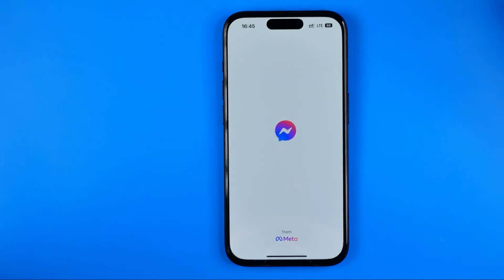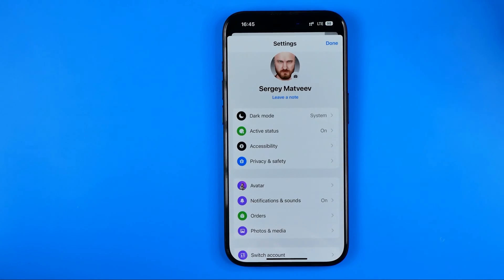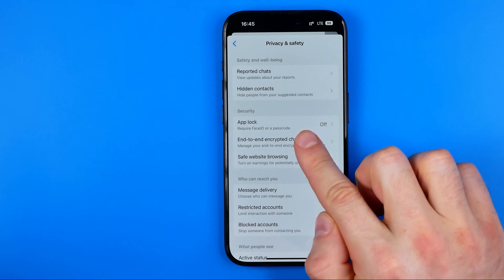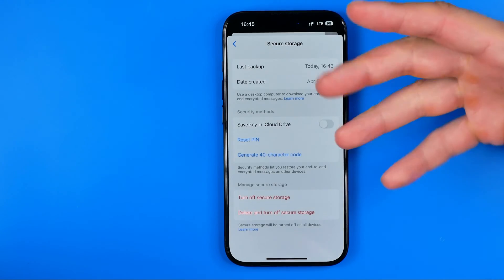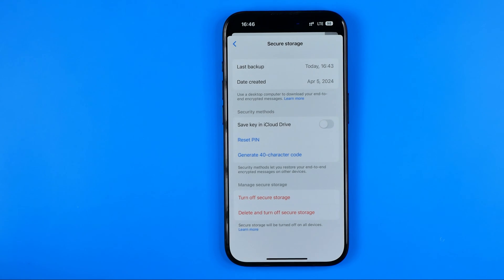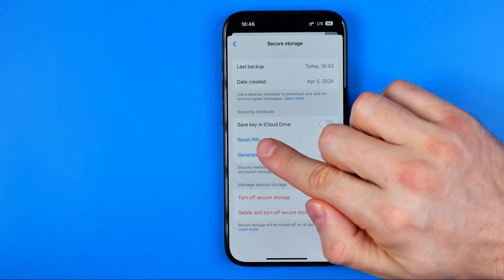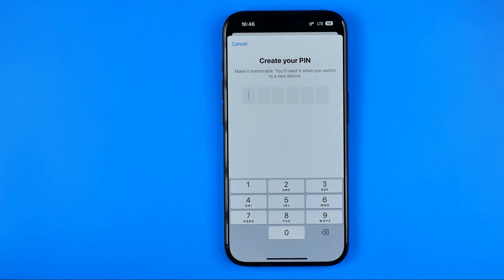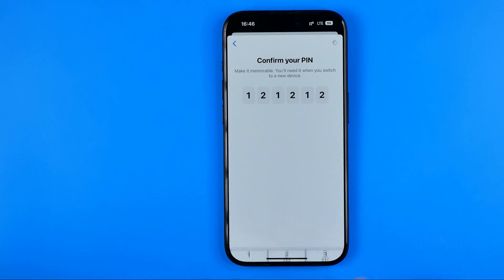How to Change Pin on Facebook Messenger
Here's how to change pin on facebook messenger! In this video I will show you how to change a password on messenger. Be sure to watch the video to the very end. You will learn how to change password of facebook messenger. That's easy and simple to do!